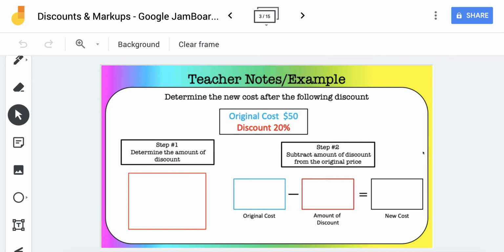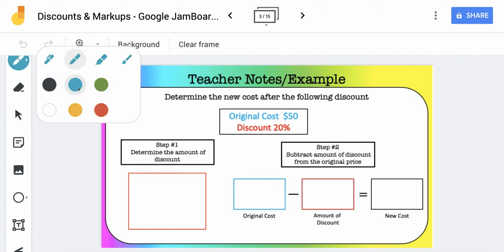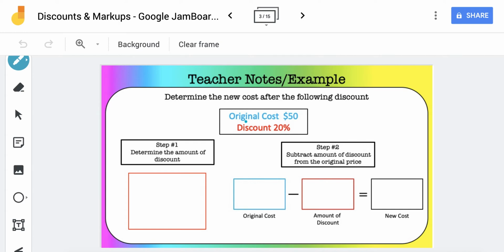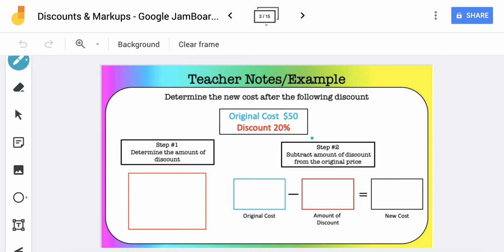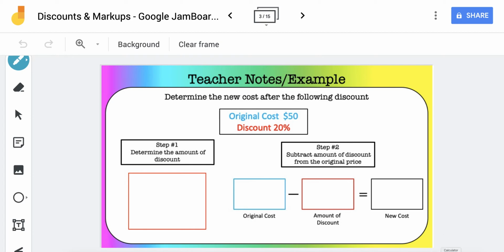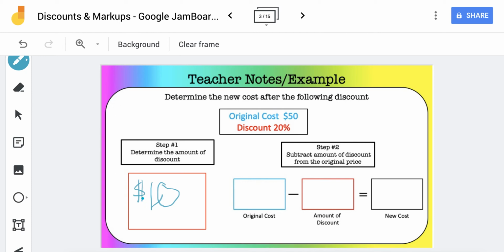Discount Math Problem - Middle School Math